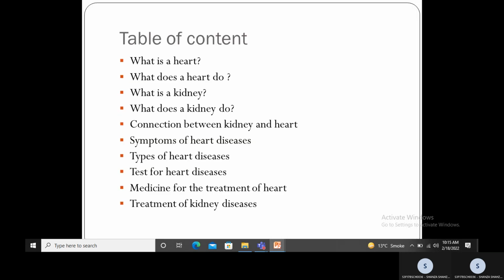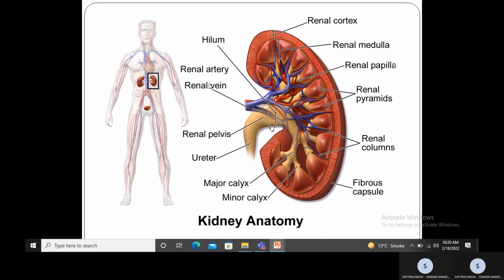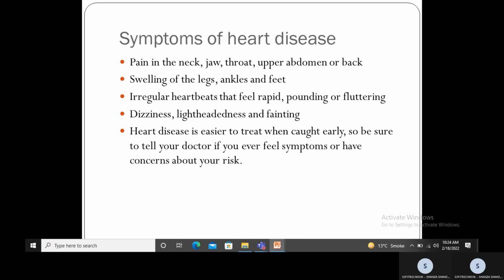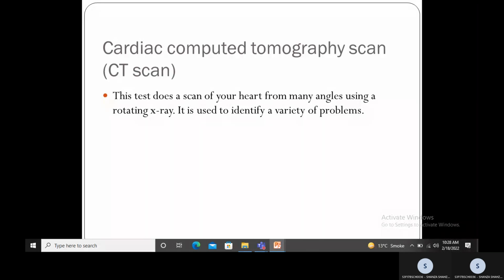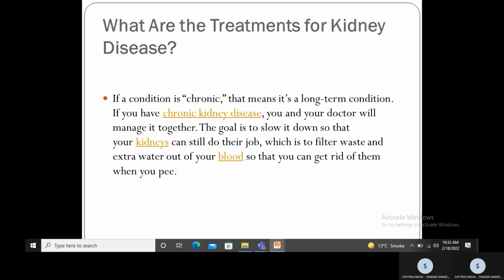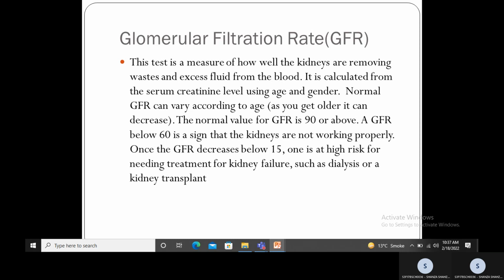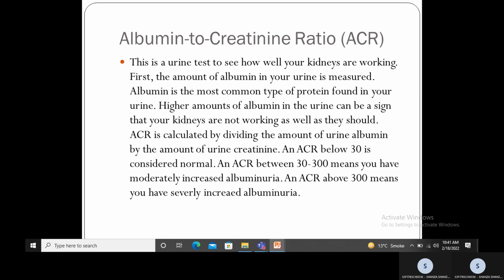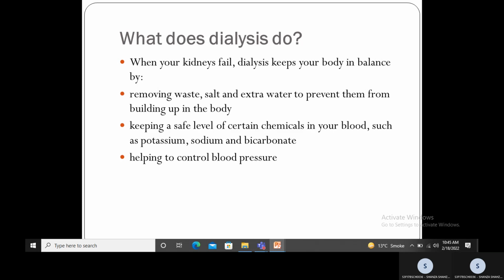KIDNEY | HEART MEDICINE | DISEASES | CARE | PHARMACEUTICAL INDUSTRY | CHEMISTRY | DR. HAMMAD MAJEED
Shanza Shehzadi (MSCH 01)